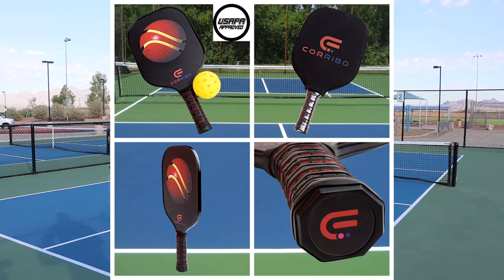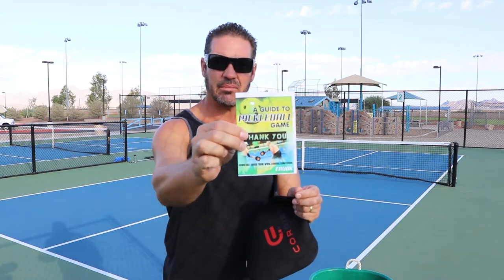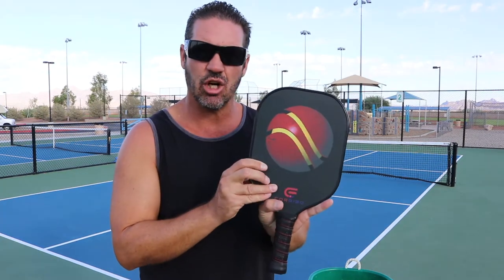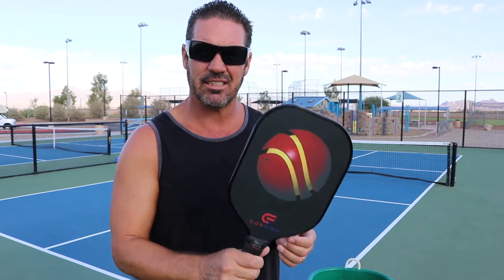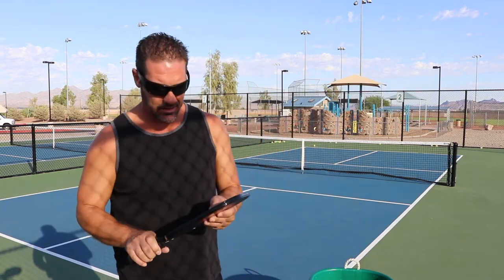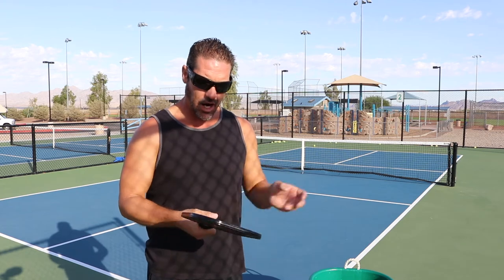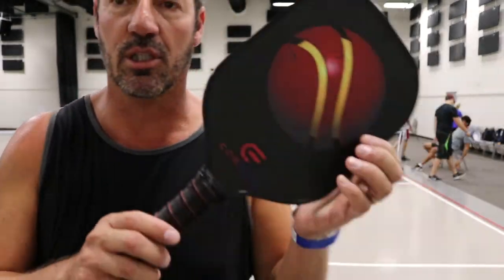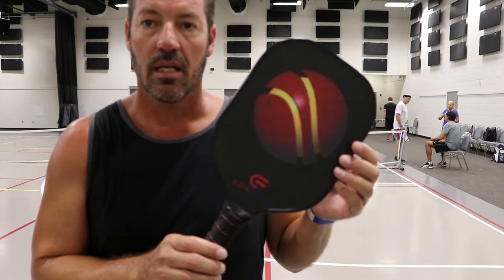Corribo Pickleball Paddle REVIEW Pickleball Diary #18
How to play pickleball.  What is pickleball?  Instruction, strategies, tips & tricks for the pickleball novice to tournament player.  I, Coach David, am a Pure Blood Pickleball player (PBPP).  Which means I was not a tennis, racquetball or ping pong player prior to learning pickleball.  I try and seek out the best trainers and knowledge I can find and incorporate it into my game.  I have been a professional golfer, a semi-professional baseball player and am an expert in self defense and sell a dvd and online program demonstrating that knowledge (see at SelfDefenseMadeRealEasy.com).  But my newest passion is pickleball, and I plan on being a top player.  Therefore, I will learn from anyone willing to share knowledge.  I hope this helps you in your pickleball journey.  I plan on posting many pickleball related videos including gear reviews, instructional videos and more.  My home turf is Lake Havasu City, AZ.